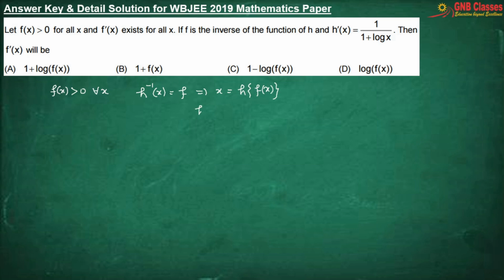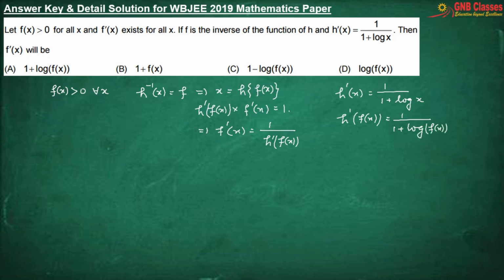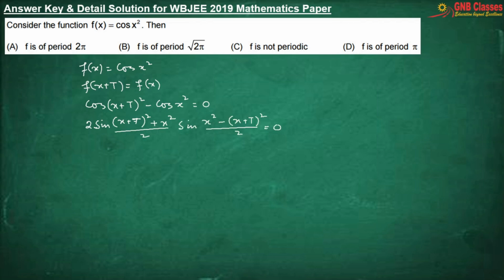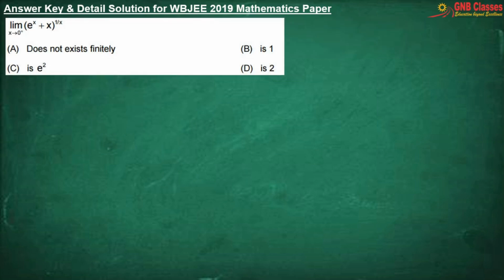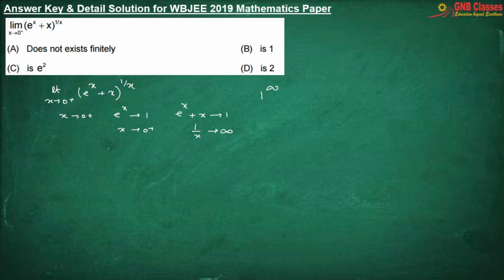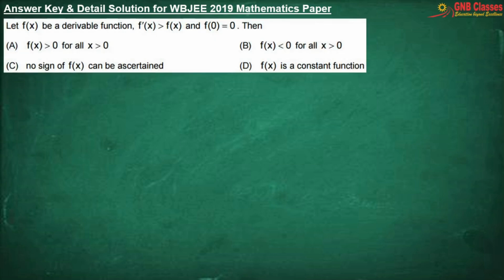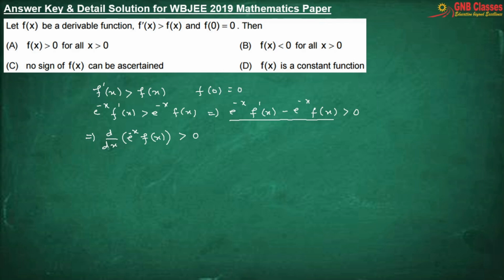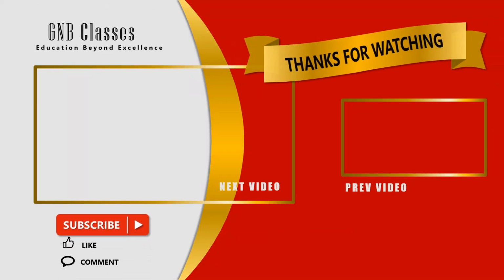WBJEE 2019 Mathematics Solution | Question No 5 - 8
Complete Mathematics Solution for WBJEE 2019.
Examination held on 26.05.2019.